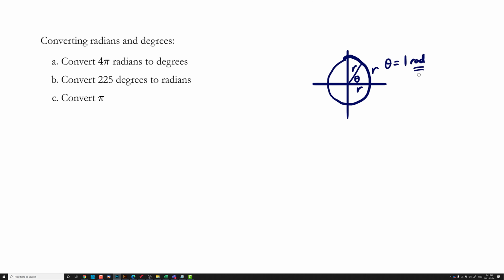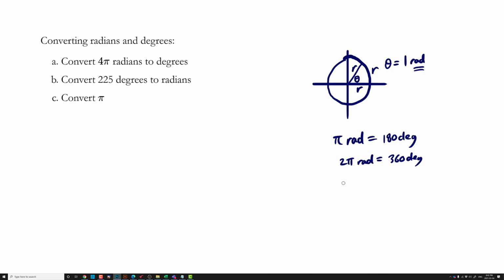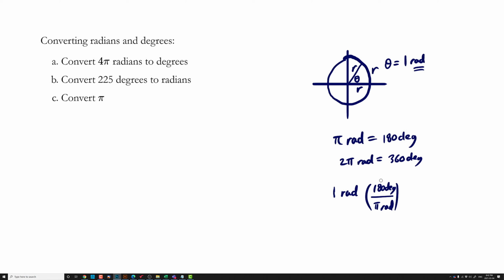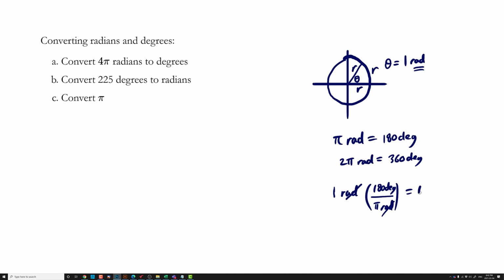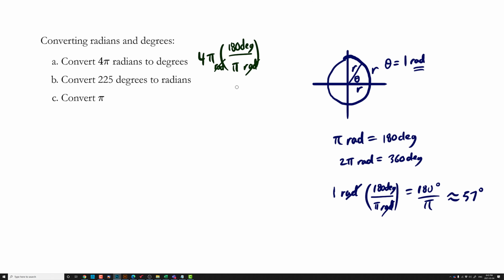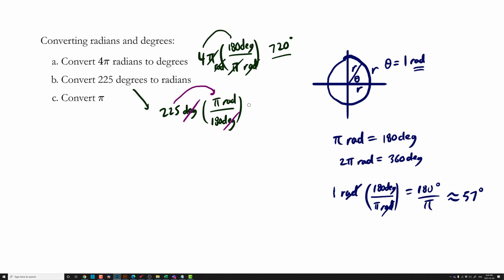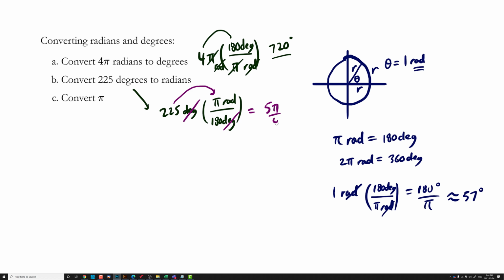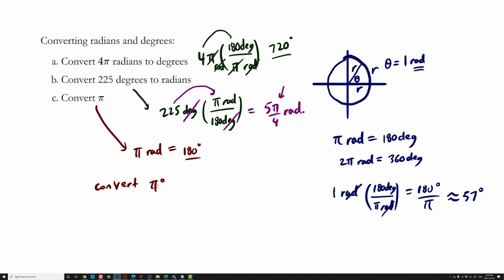Trigonometry - Converting radians and degrees